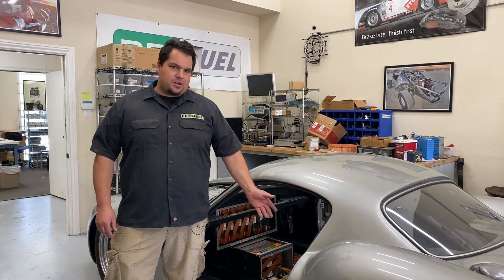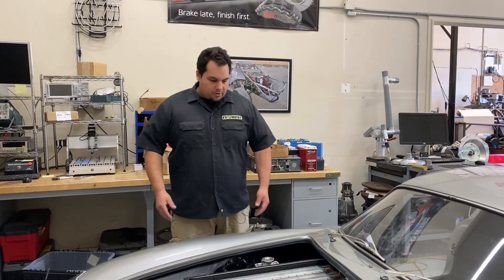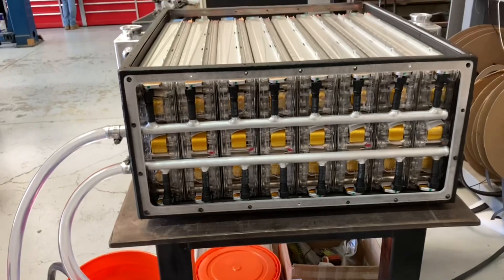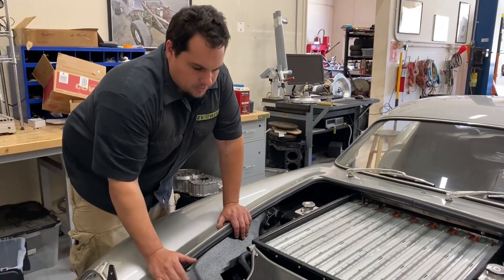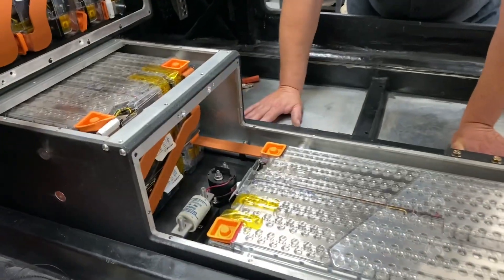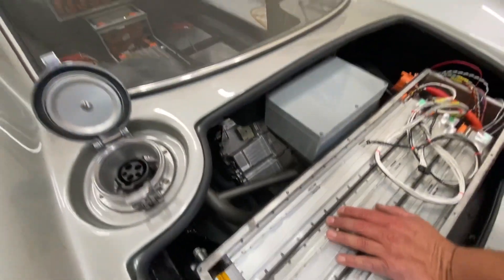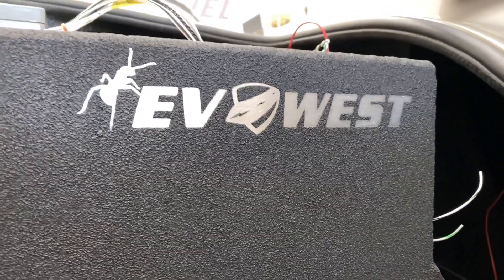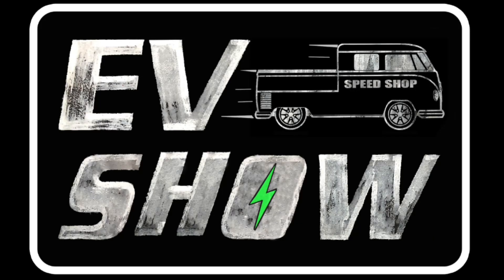Dowsett Comet Full Tesla Swap | EV Show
In this episode Jonny goes through the final update on Ant Anstead’s Dowsett Comet. The challenge set forth is to fit a full Tesla Model S battery pack and motor into this small bespoke sports car. Check out the video to find out what happened.